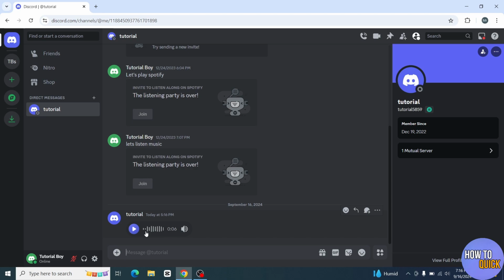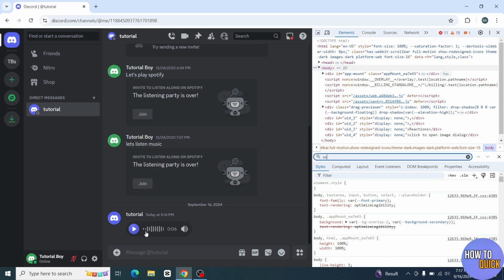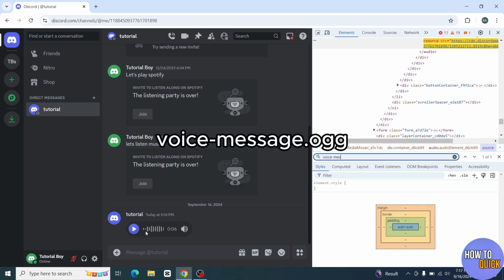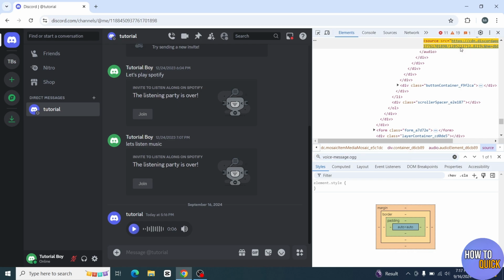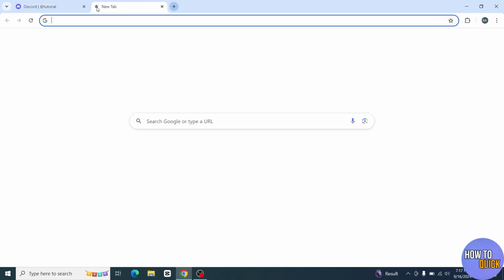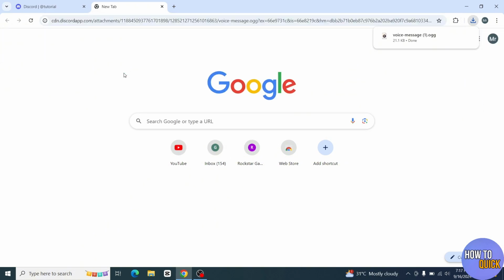How To Download Discord Voice Messages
Are you looking for a tutorial on how to download discord voice messages? In this video, I will guide you through the step-by-step process of downloading discord voice messages.